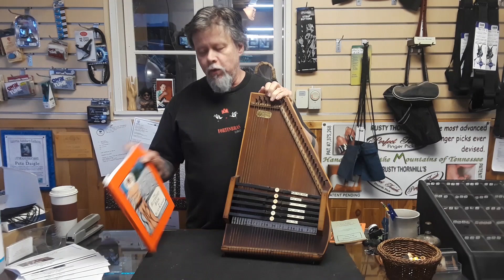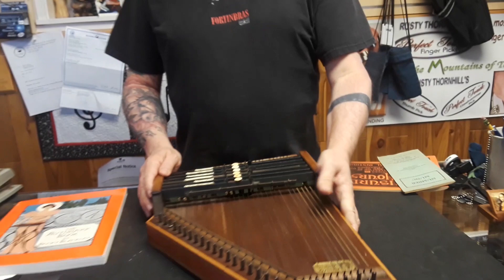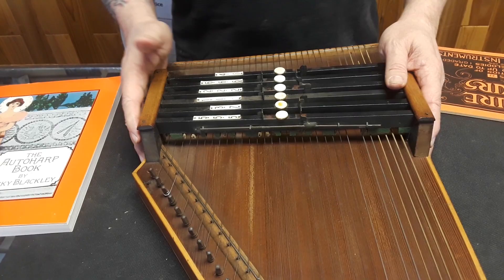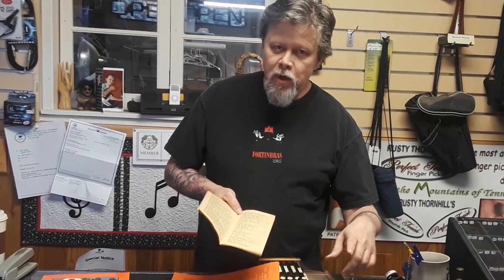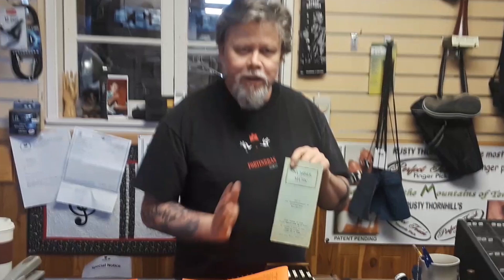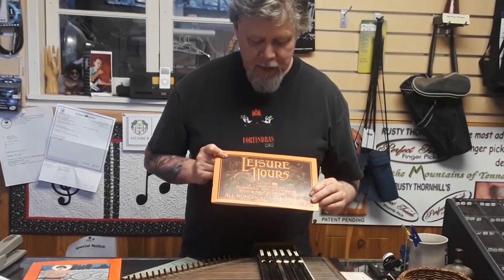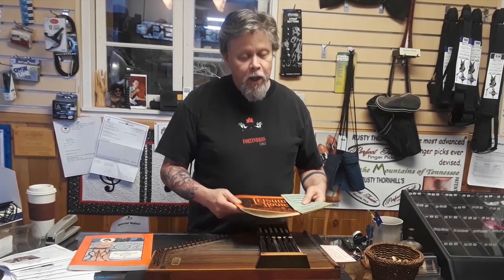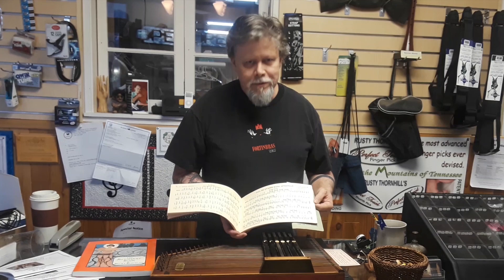SWA: Autoharp Relatives #5: Zimmermann #6 Slider Autoharp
Technically this isn't an autoharp RELATIVE, it's an AUTOHARP...just an old historic STYLE of AH that isn't made anymore!